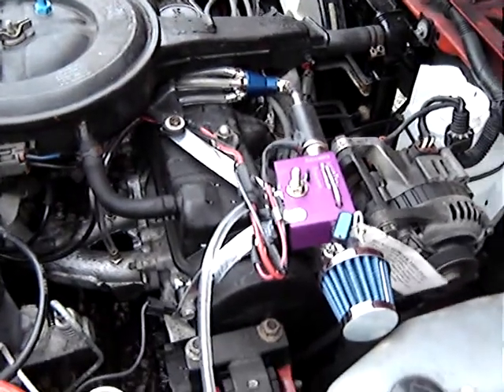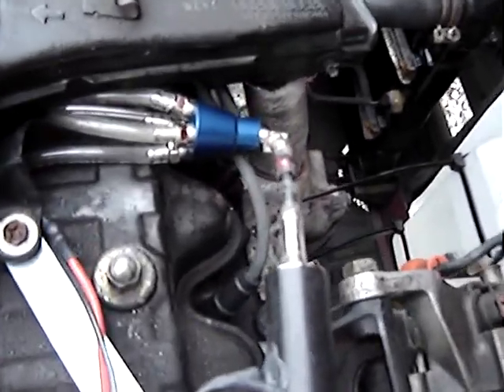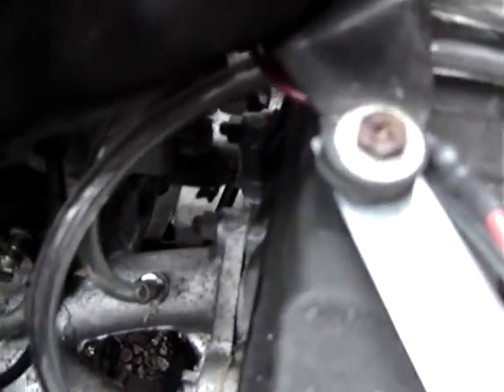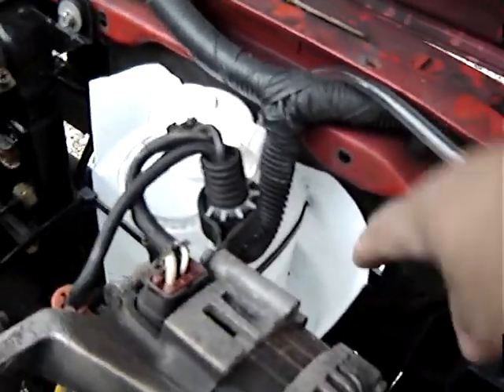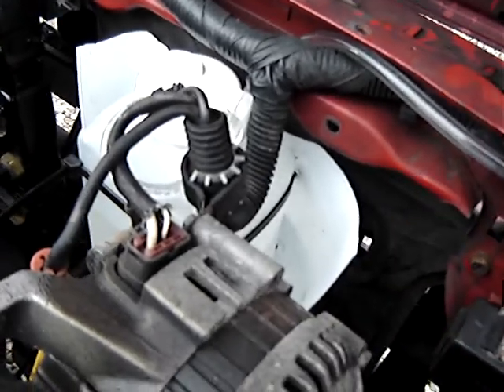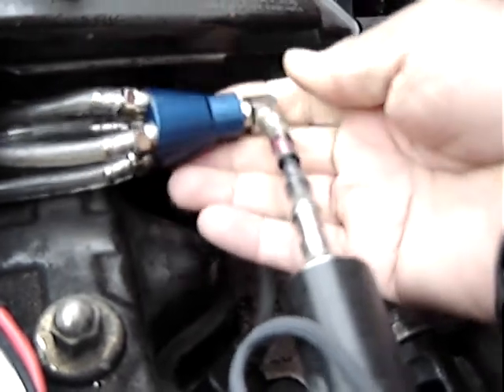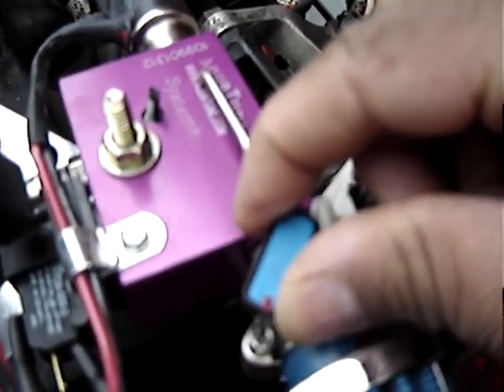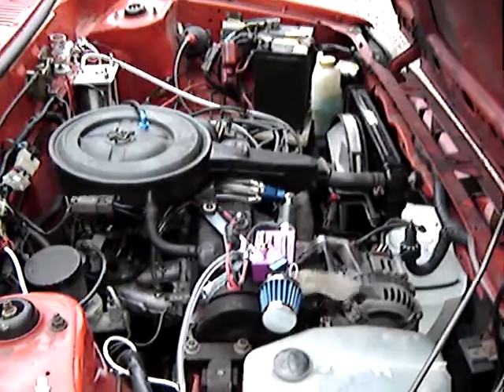Acutune vaporizer installation2